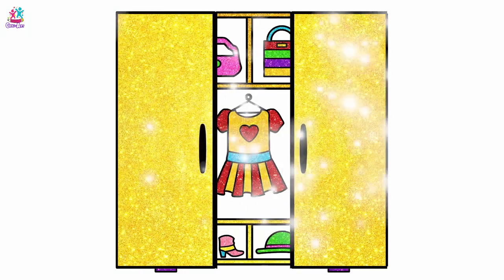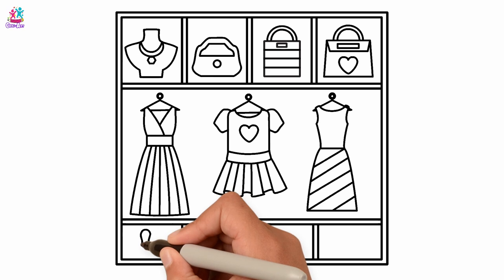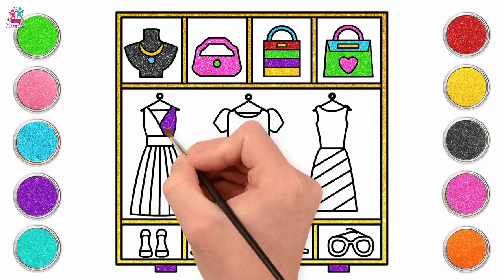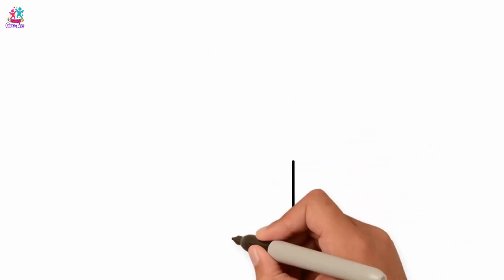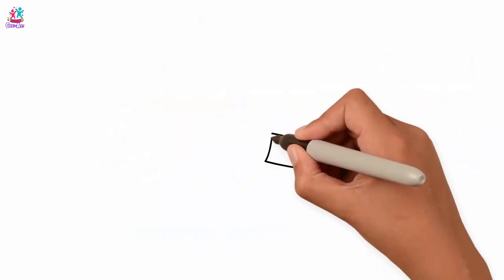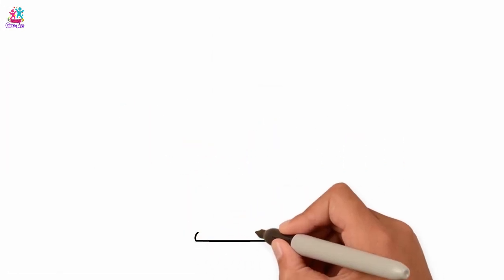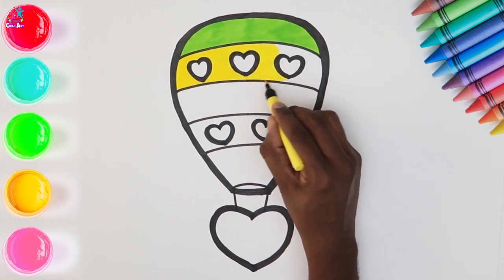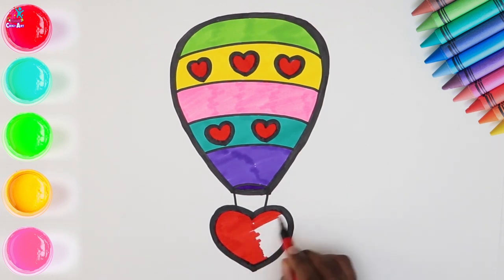Outfit Closet Drawing, Painting and Coloring for Kids, Toddlers | How to Draw, Paint Basics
Hi Kids, welcome to Chiki Art! Kids, Today I'm drawing an outfit closet. This closet looks so colorful and the dresses are beautiful. I love drawing and painting dresses. Please try to draw, paint with me... Don't forget to add your own details.